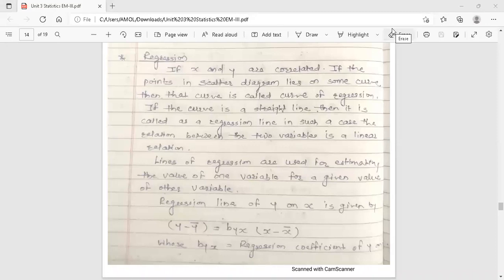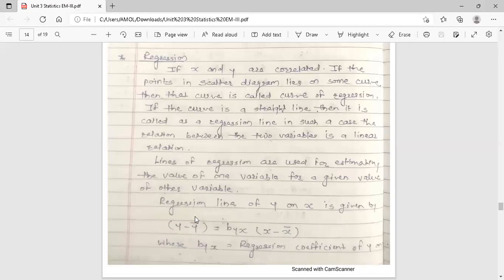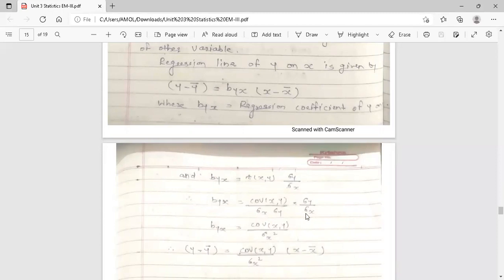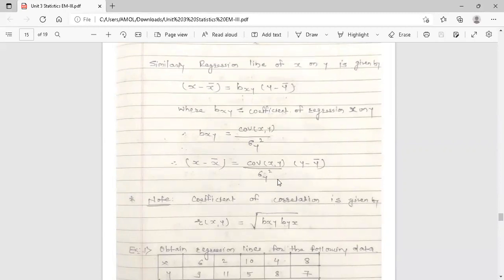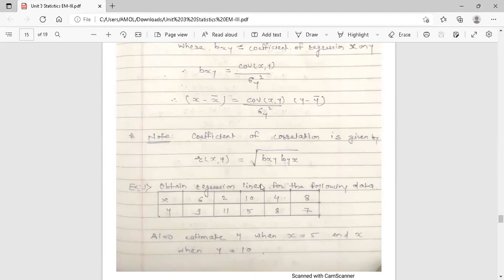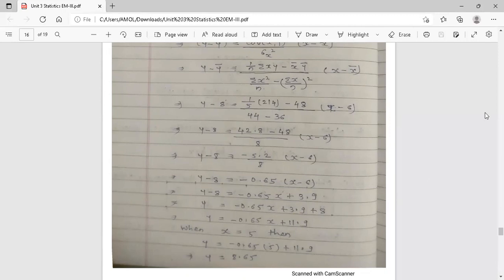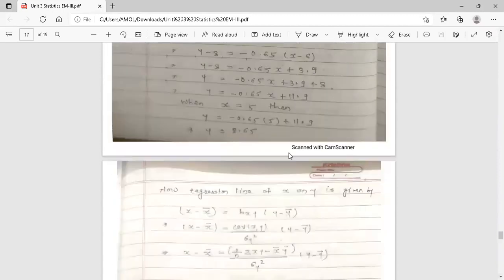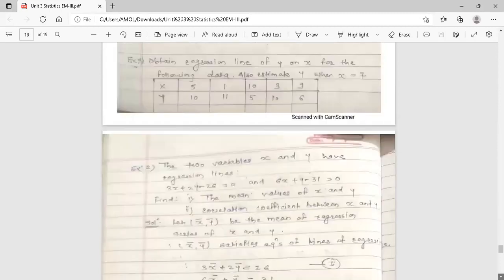Unit 3 Statistics Regression 1 EM III